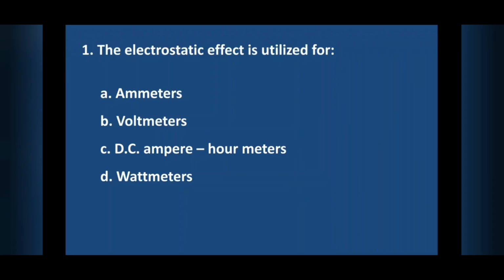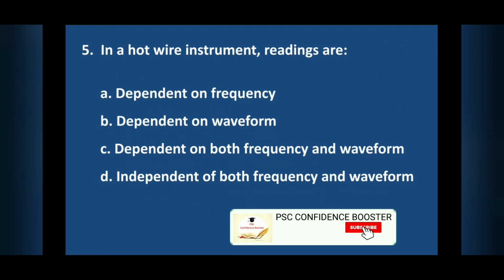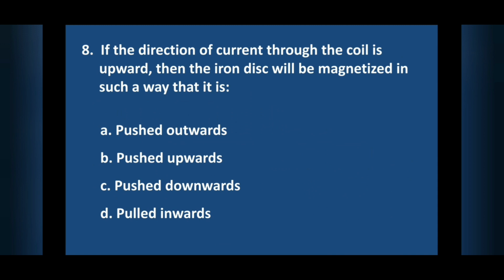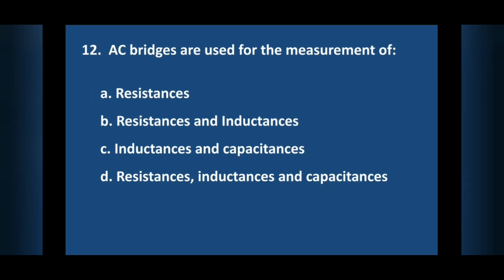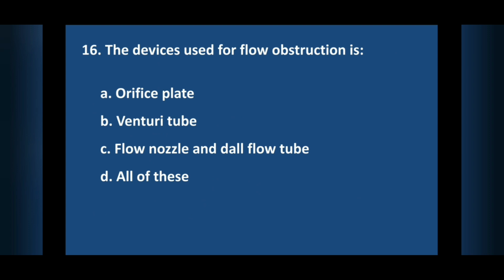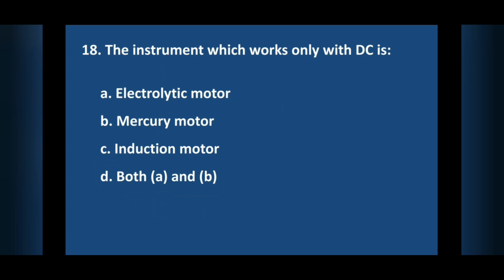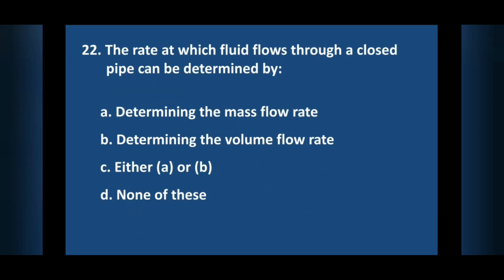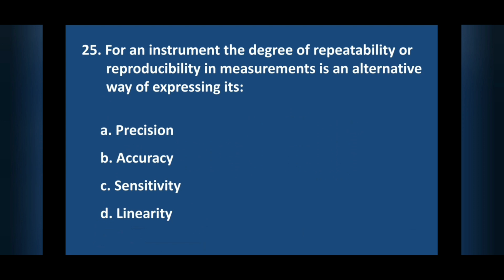Electrical Measurements And Instruments Previous Years Objective Questions | MCQ Electrical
Important MCQ Related to Transformer
PSC CONFIDENCE BOOSTER